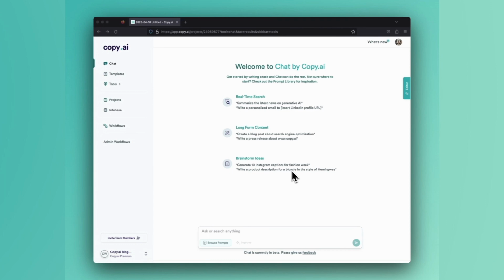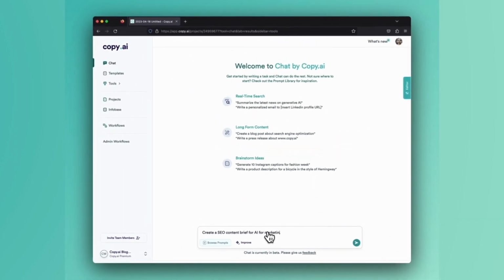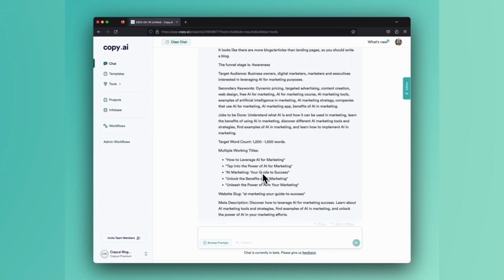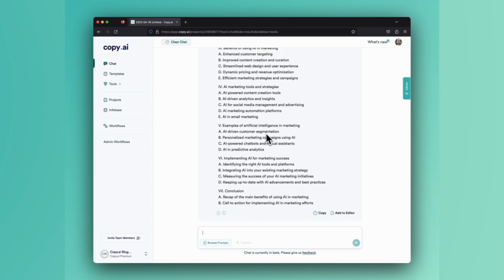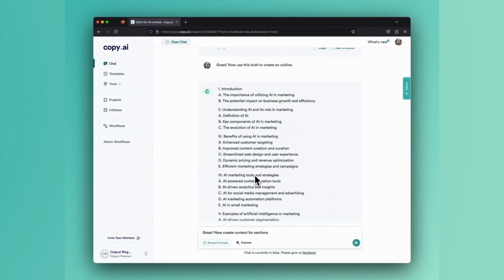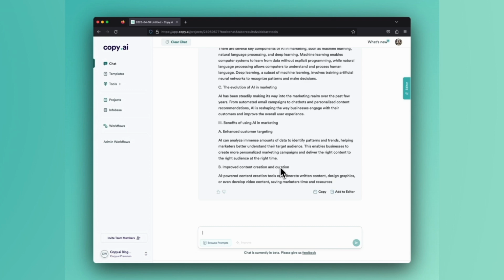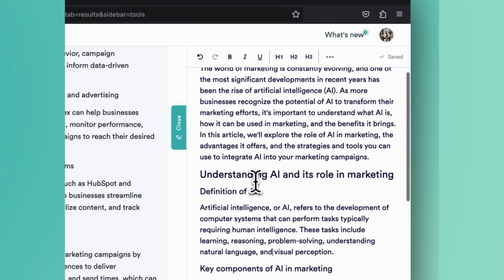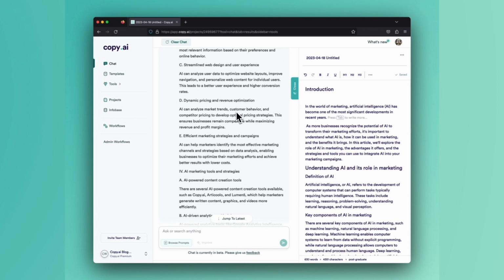How to Generate Blog Posts From Briefs Using Copy.ai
In this video, I'm showing you how to generate blog posts from briefs using Copy.ai.

Copy.ai is a great tool for generating blog posts from briefs. By using Copy.ai, you can easily create high-quality blog posts from your briefs. This video will show you how to use Copy.ai and get started generating blog posts in no time!